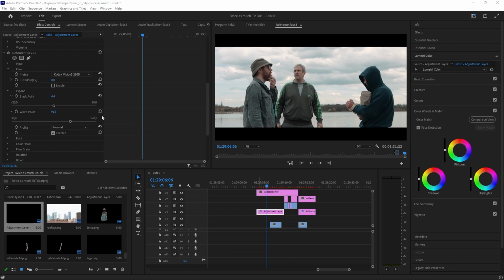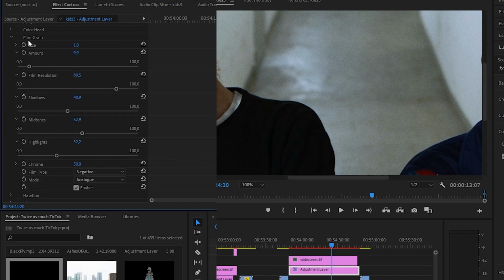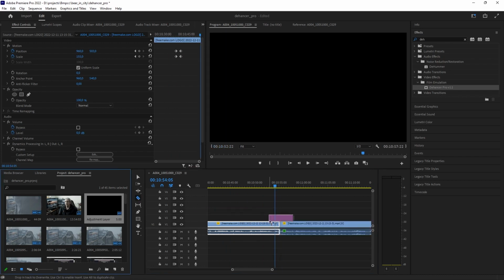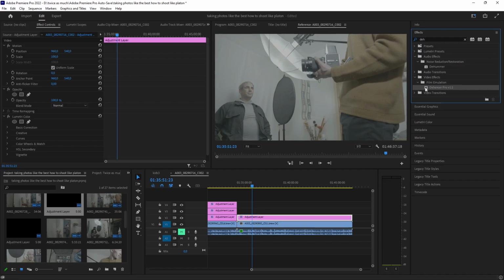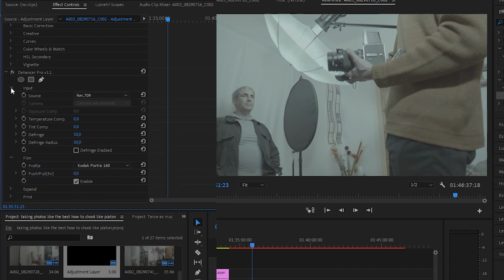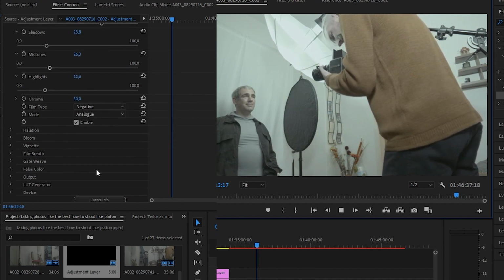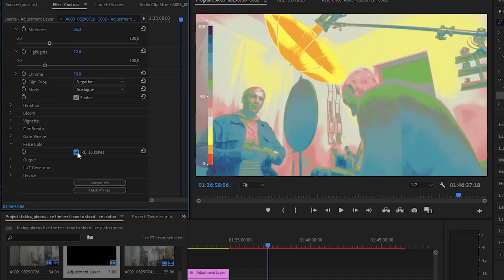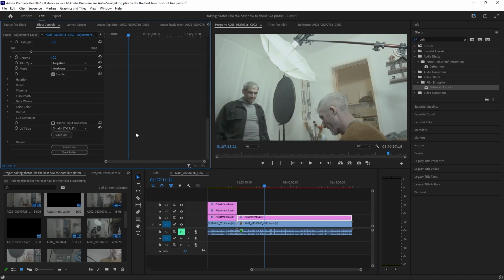Dehancer Pro | Film Emulation & Effects for Premiere Pro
Cheers!